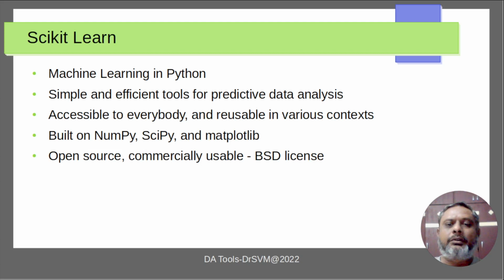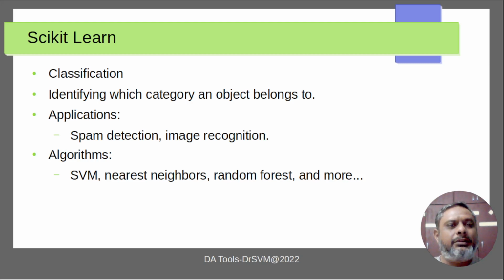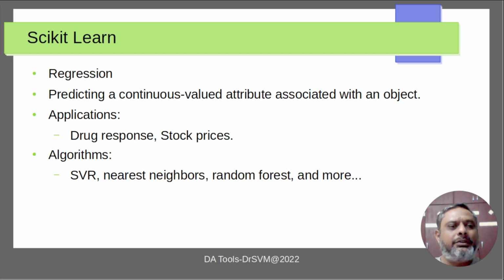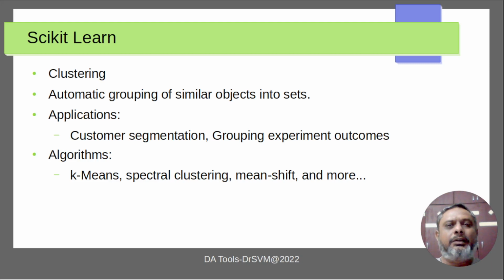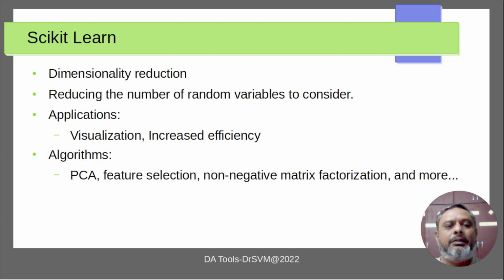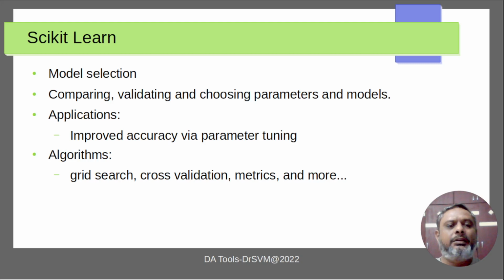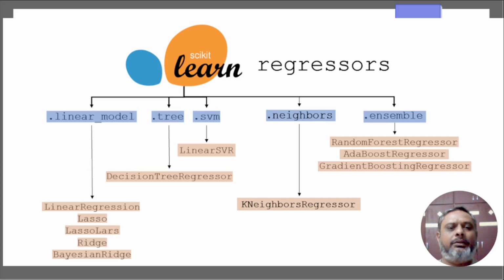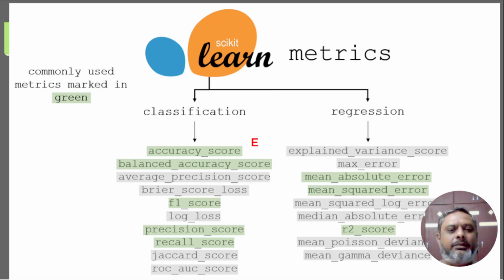DATools-2D-Scikit Learn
Scikit Learn is one of the favourites of ML community. It presents tools for almost all the activities one would like to performs in ML.